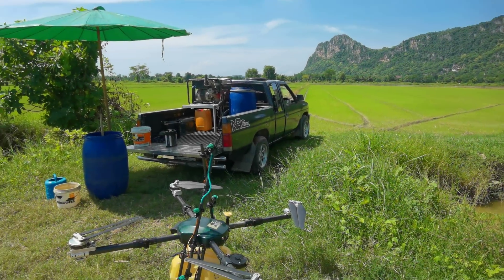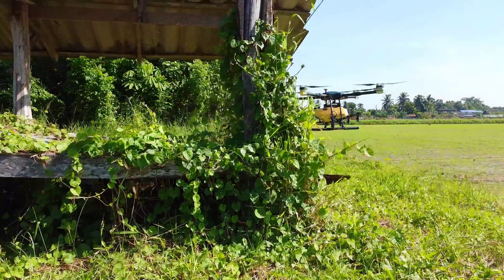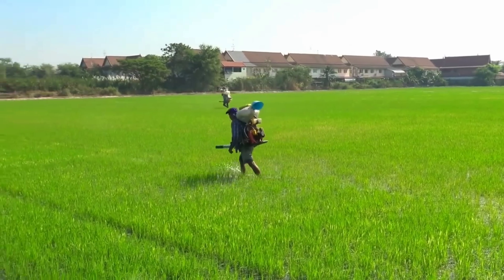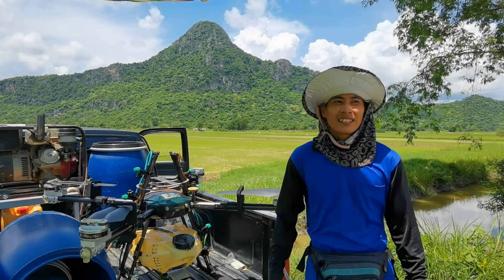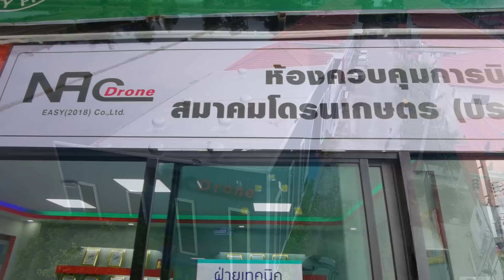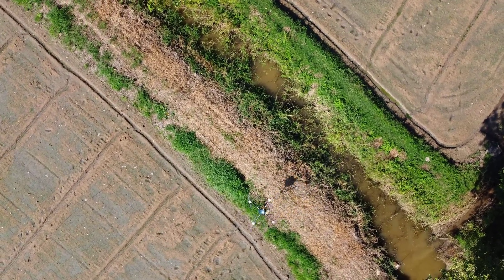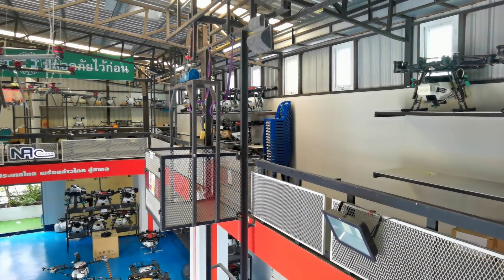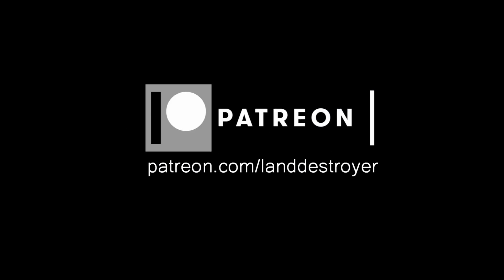Asia for Real: Thai Agricultural Drone Company Flying High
กรุณาเปิดแคปชั่นใน YouTube (CC) แล้วกดเลือกภาษาไทย

I had previously covered the use of agricultural drones in Thailand. What I didn’t realize until after I had shot the video was that the drone itself was made by a company right here in Thailand - NAC Drone.

NAC Drone has sold over 2,000 drones since 2018. Through their training program, rental options, and constantly improving product, they have made agricultural drones accessible to everyone, including laborers who might have otherwise been priced and outperformed out of their jobs.

NAC Drone is a company that reflects many aspects of Thai values and represents the true but often unseen face of Thailand as a recently industrialized nation with companies as responsible socially as they are innovative.

References:

The New Atlas - Thailand’s Sufficiency Economy Explained (an older video with VERY low production quality, but explains both Thai self-sufficiency & Western propaganda attacking it):